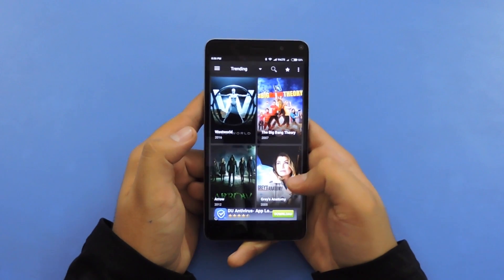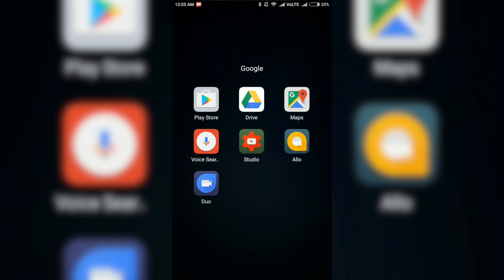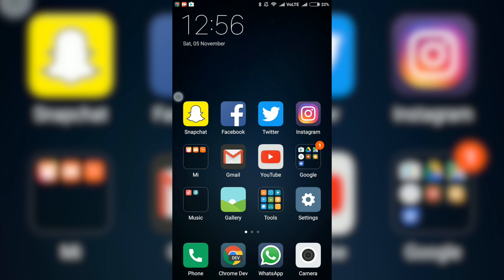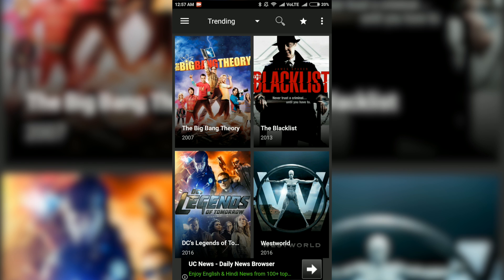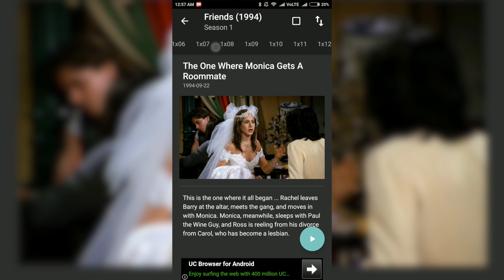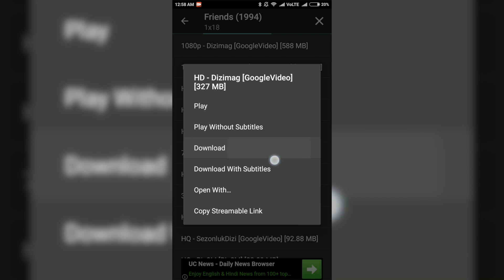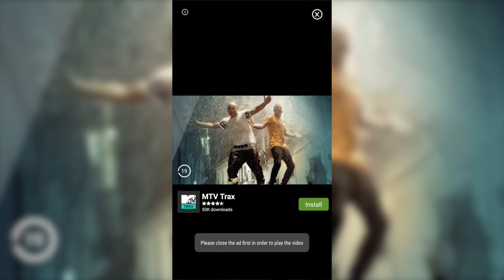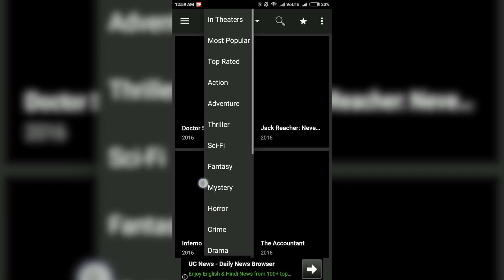How to watch free movies on Android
Audio : Suvrat Jain

For any suggestions or queries, do write in the comment section below and we will surely reply to you.